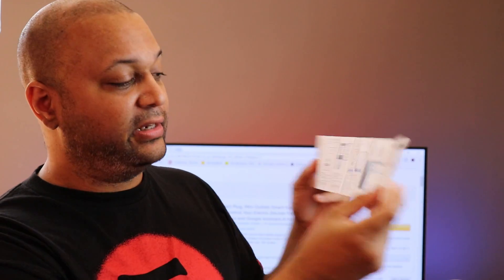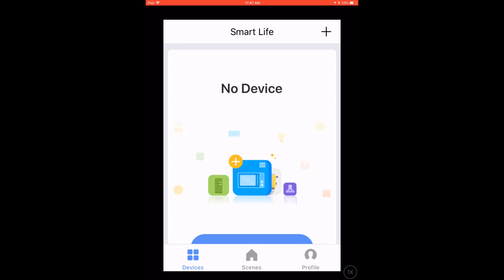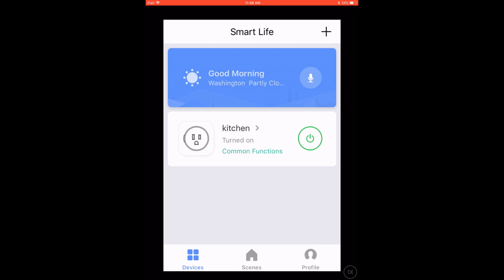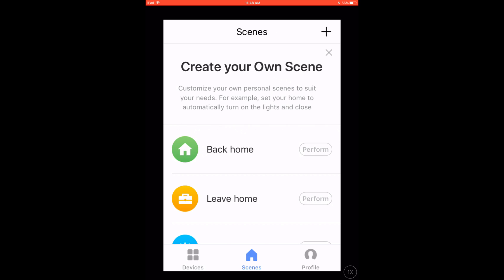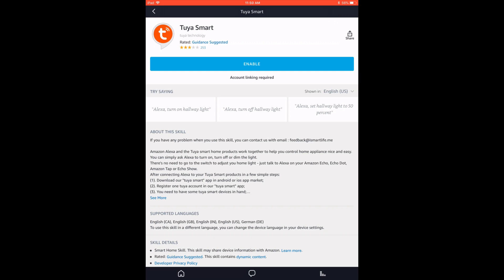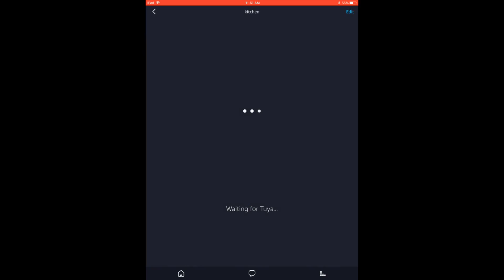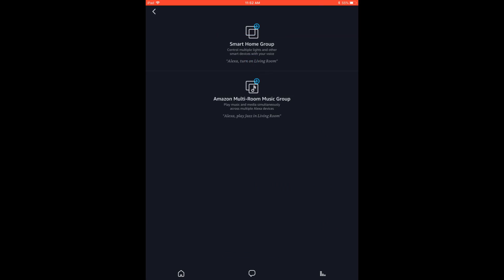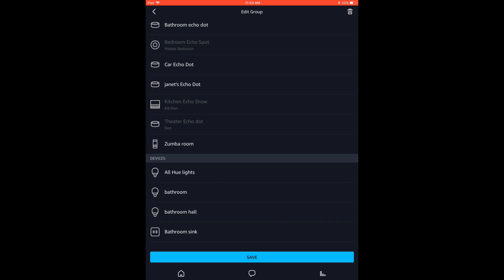How to turn on lights with Alexa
Have you ever wondered how to make Alexa turn on lights in your home?  If you want to have your lights controlled by Alexa or any Amazon Echo device, this video is for you.  You can turn on lights with Alexa very easily and for less than $50 for 4 rooms!  I use the Amysen 4 pack mini Wifi smart plug.  They were happy to help me make this video by sending me a couple to use.  They also want to give all of you a chance to get 4 of these for cheaper than normal!

After this video is over, you will know how to automate your lights and home with Alexa!